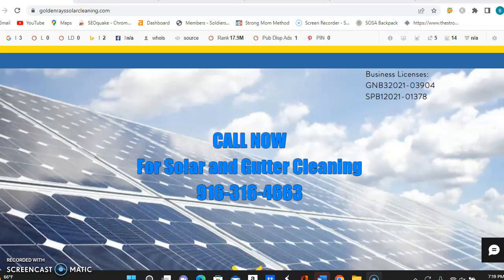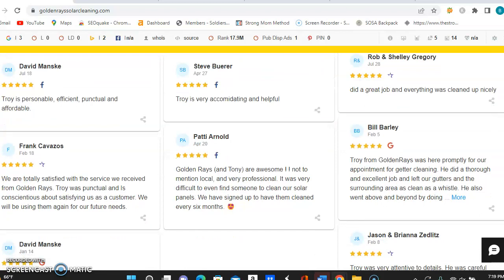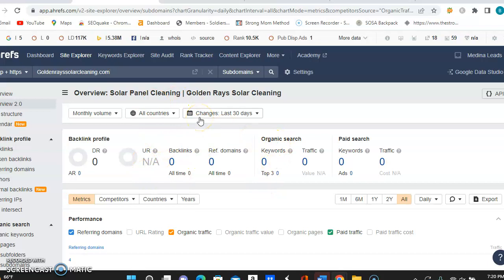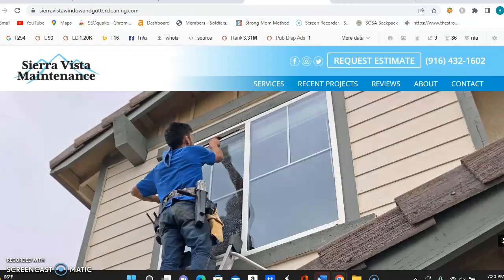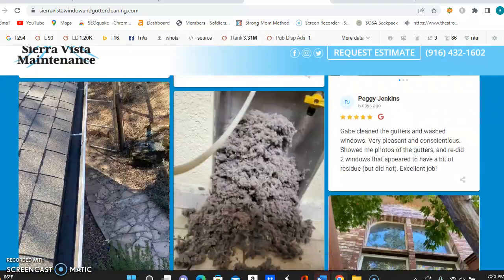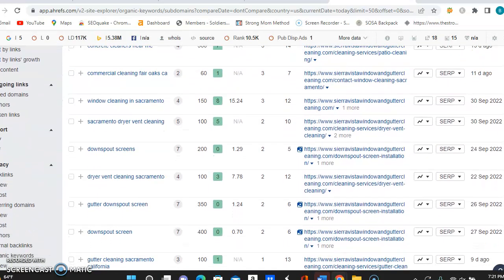Golden Rays Solar